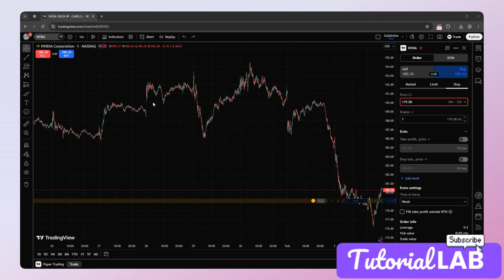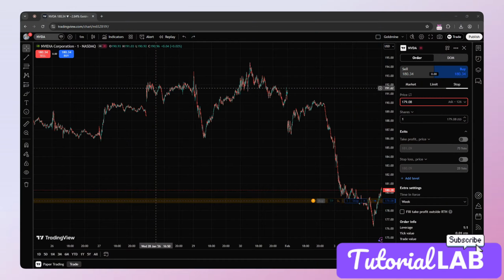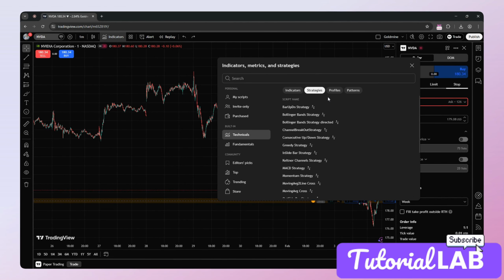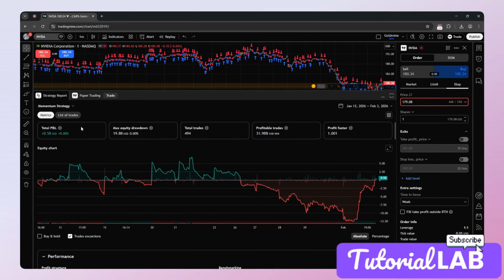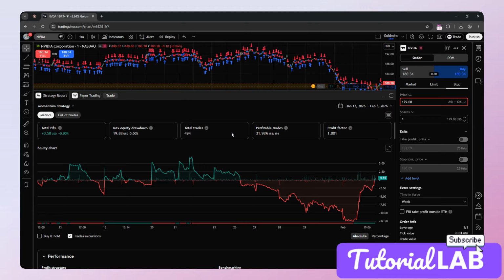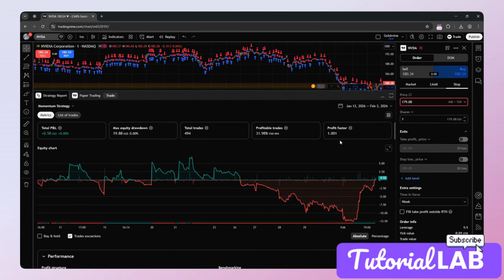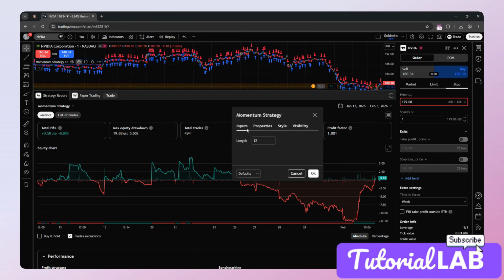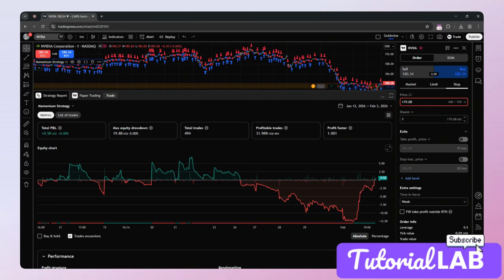How To Test Strategy On Tradingview (Step by Step)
How To Test Strategy On Tradingview

Hello everyone. In this video, we'll show you how to test a "trading strategy" on TradingView using the Momentum Strategy. This "tradingview tutorial" is essential for understanding how to evaluate strategy performance and is perfect for "tradingview for beginners". Learn "how to backtest a trading strategy on tradingview" to assess its effectiveness before live trading.